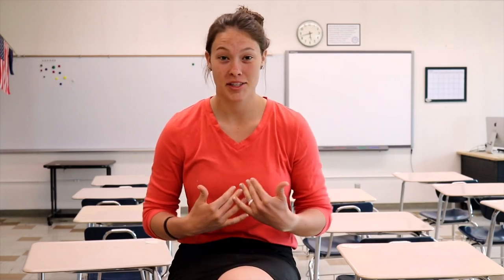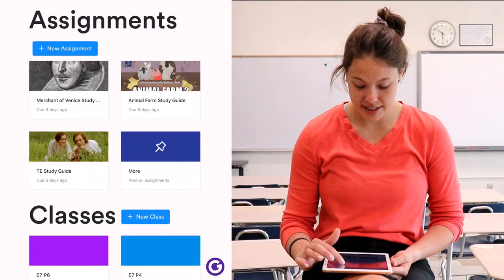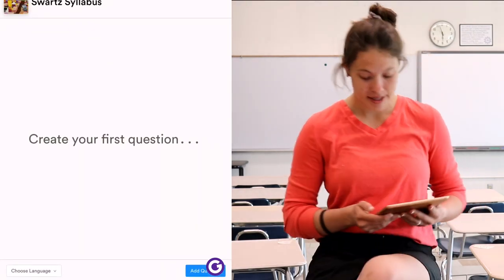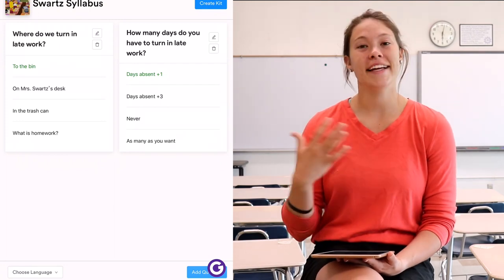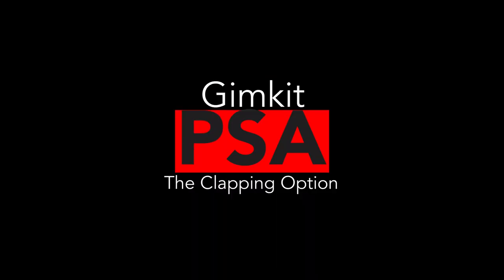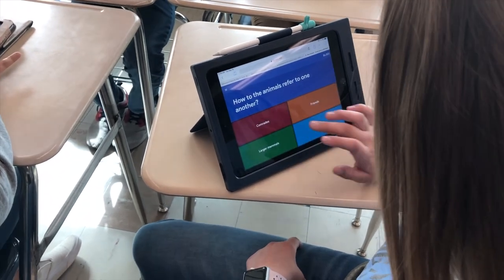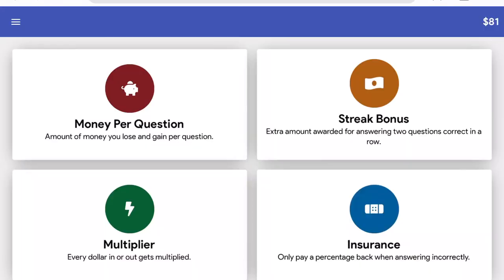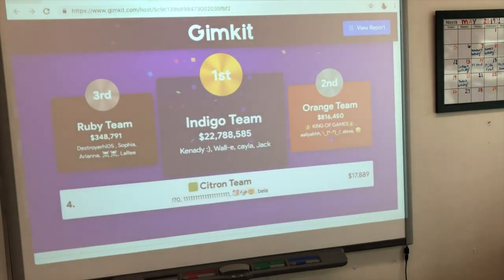Gimkit in my Middle School Classroom!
When my students hear the word “Gimkit” they go CRAZY! No I’m not sponsored in any way, I am just a HUGE fan because it has leveled up my teaching game!

I use Gimkit for quiz review, ice breakers, brain breaks, and some FIESTY competition! Trust me, your kiddos will LOVE Gimkit and you will too!

Let’s connect on social @allswartzoflearning